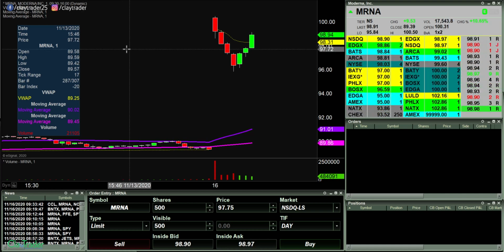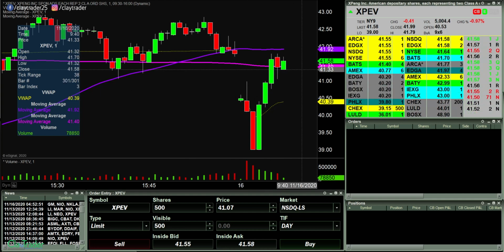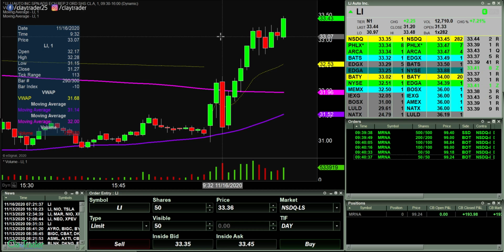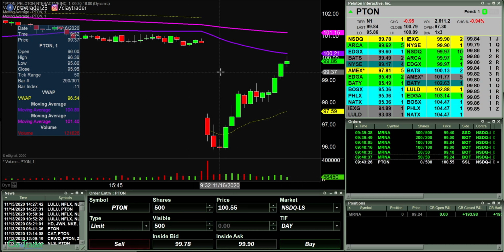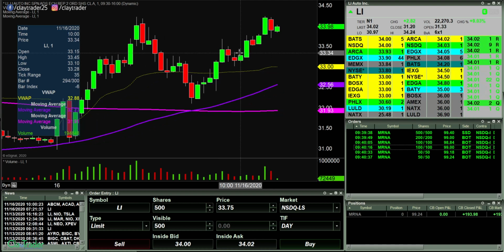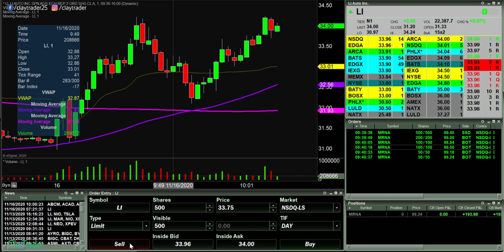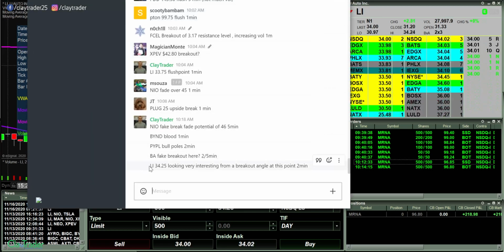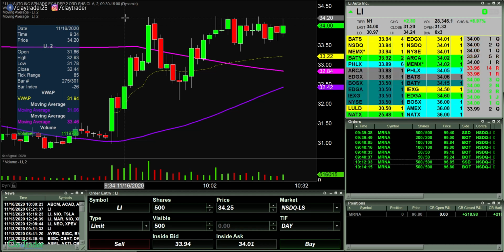[LIVE] Day Trading | Making $100 Online Every 30 Minutes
Is learning how to day trade stocks online worth it? I can't really answer that as I don't know the value you put on your time, but the question becomes... if you could make $100 every 30 minutes, would it be worth it? If yes, then by all means, I'd encourage you to look more into learning about day trading stocks online! Be prepared to work hard and dedicate yourself to learning the skill of trading stocks online and the results can be awesome. Making consistent money online with stocks does not happen in the blink of an eye, but to those people willing to overcome the challenges of learning how to trade, it's well worth it. Let me show you some of my personal stock day trading results and you'll see just how time efficient day trading can be!